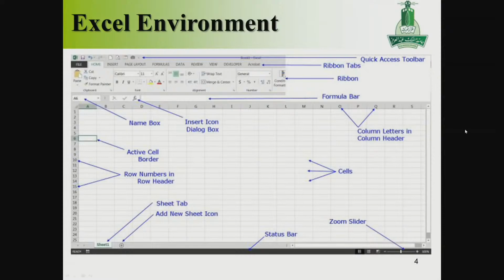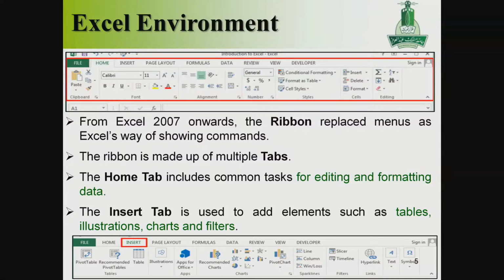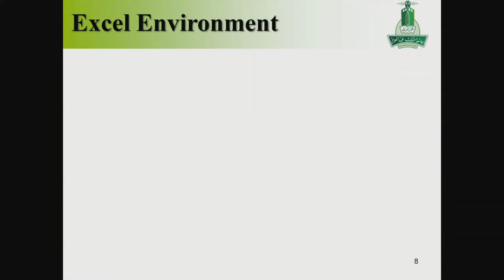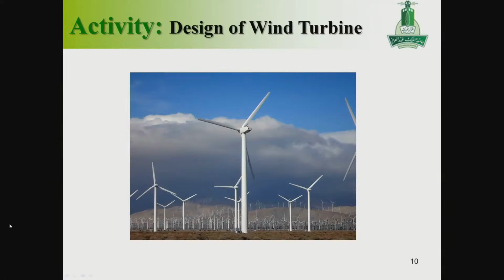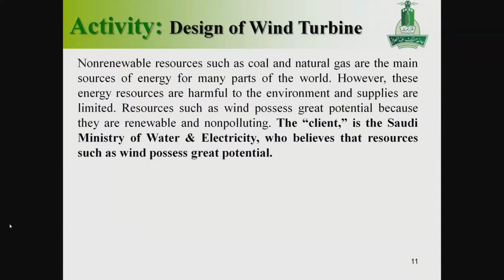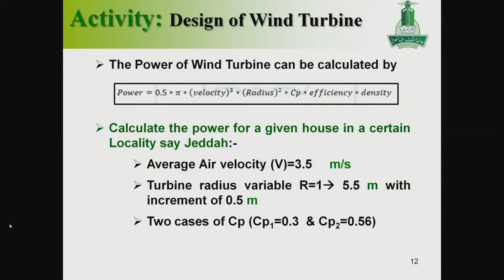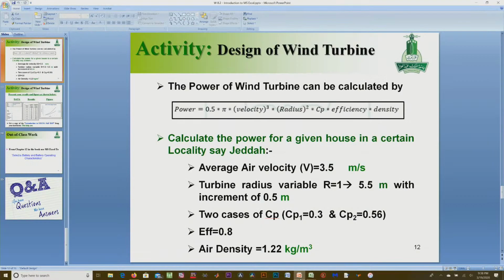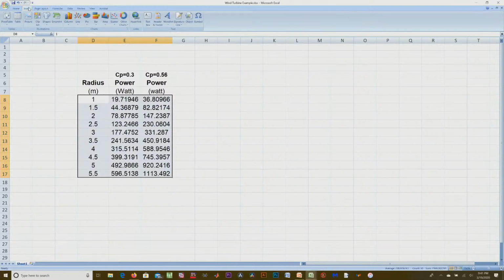IE 202 Lecture:Week 8.2